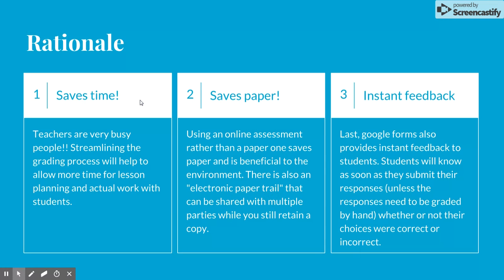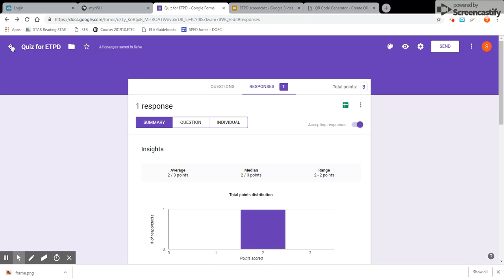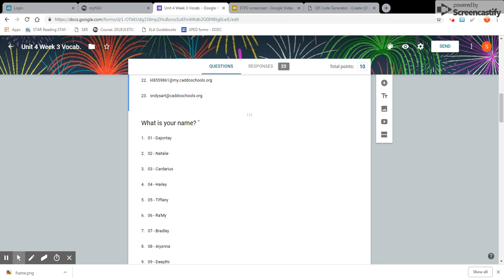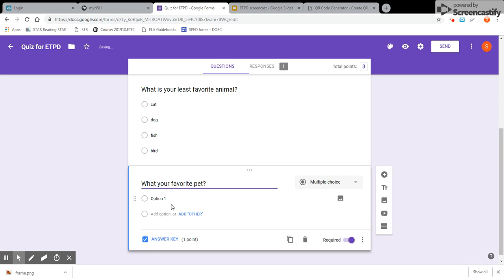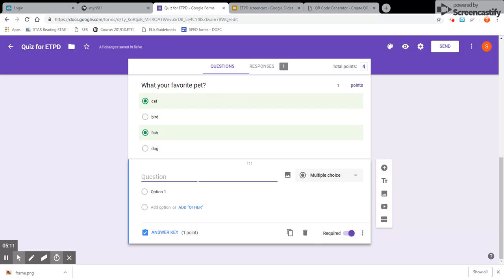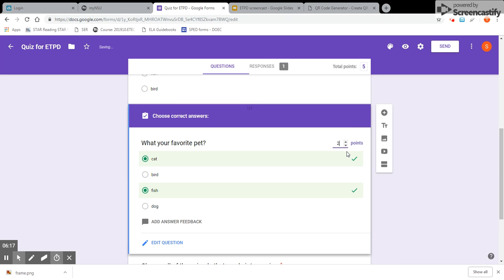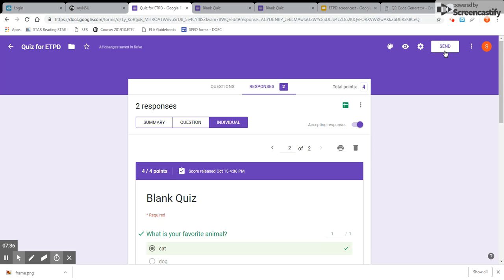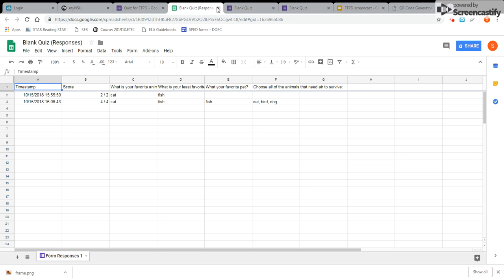Oct 15, 2018 4:09 PM